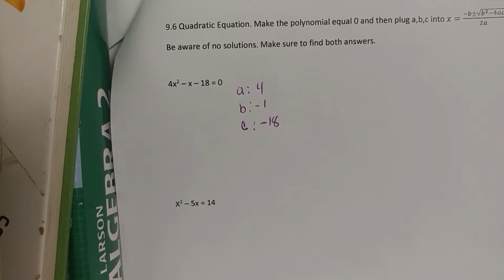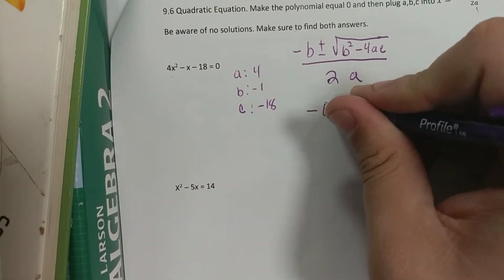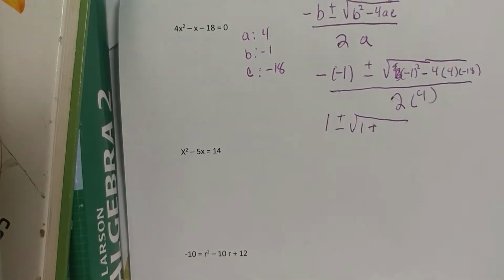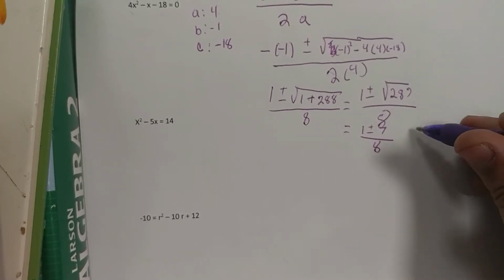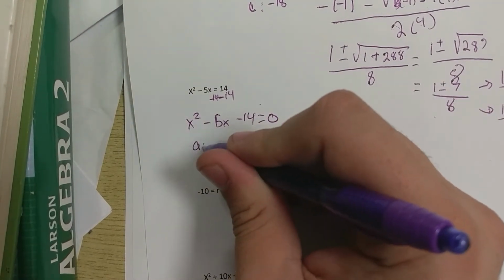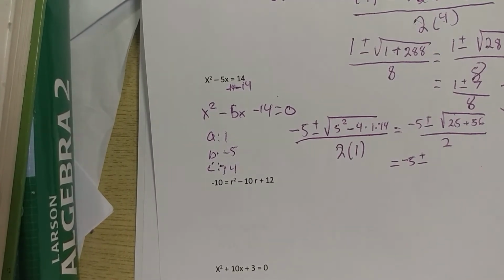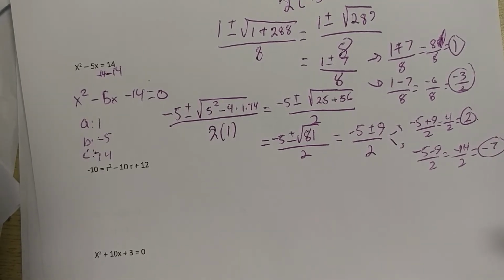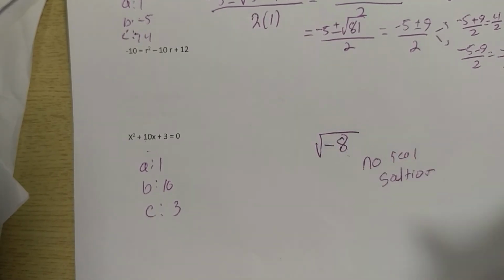Alg 1 9.6 revirw